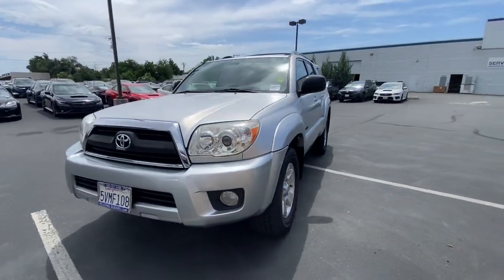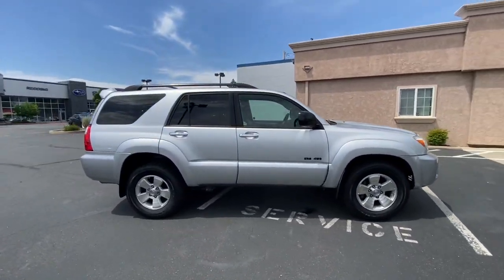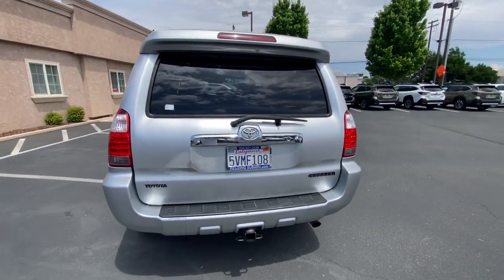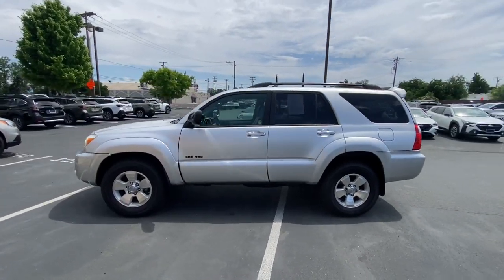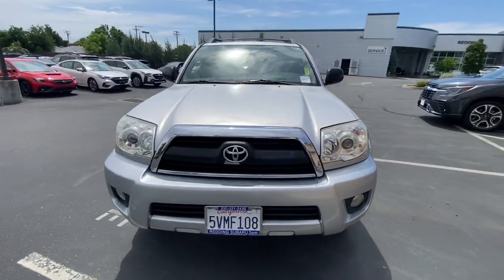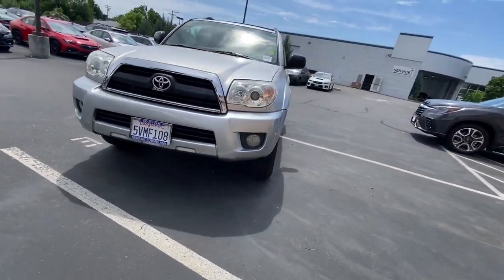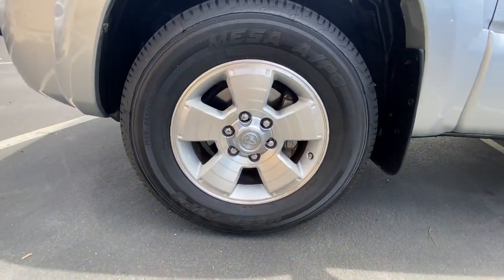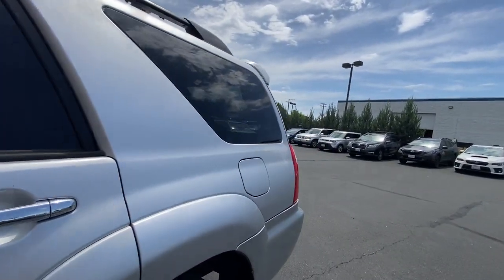2006 Toyota 4Runner Redding, Eureka, Red Bluff, Corning, Norther California S18009B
Titanium Metallic Used 2006 Toyota 4Runner SR5 Sport available in 481 E. Cypress Avenue, Redding, California at Redding Subaru. Servicing the Redding, Eureka, Red Bluff, Corning, Norther California area.

Redding Subaru
481 E Cypress Ave

Titanium Metallic 2006 Toyota 4Runner SR5 4WD 5-Speed Automatic with Overdrive 4.0L V6 SMPI DOHC 4WD Taupe w/Cloth Bucket Seats 4-Wheel Disc Brakes 6 Speakers ABS brakes Air Conditioning AM/FM CD w/6 Speakers AM/FM radio Automatic temperature control Bumpers: body-color CD player Cloth Bucket Seats Convenience Package Driver door bin Driver vanity mirror Exhaust Tip Front Bucket Seats Front reading lights Hood Protector Illuminated entry Outside temperature display Overhead console Passenger vanity mirror Power door mirrors Power steering Power windows Rear seat center armrest Rear window defroster Remote keyless entry Silver Finish Sport Pedals Speed control Speed-sensing steering Split folding rear seat Tachometer Tilt steering wheel Traction control Trip computer.brbrRecent Arrival!brbrAwards:br  * 2006 KBB.com 10 Best Used Midsize SUVs Under $10000